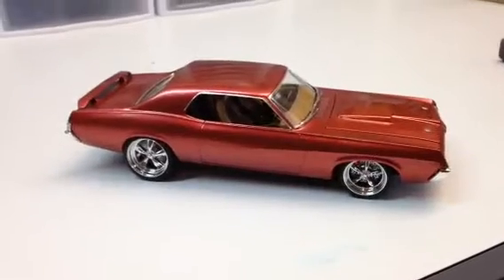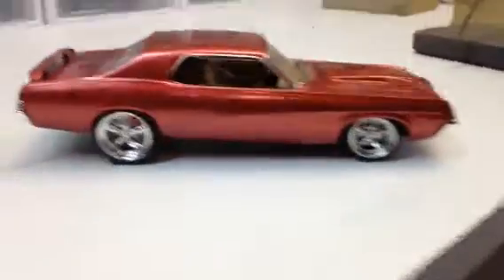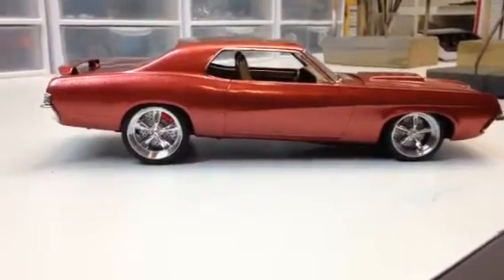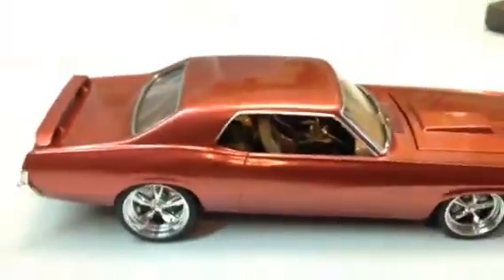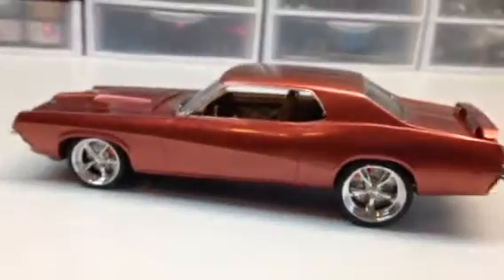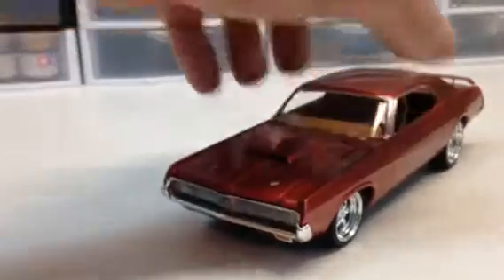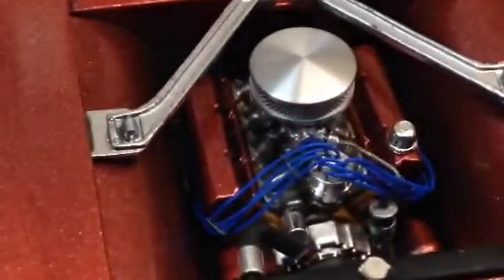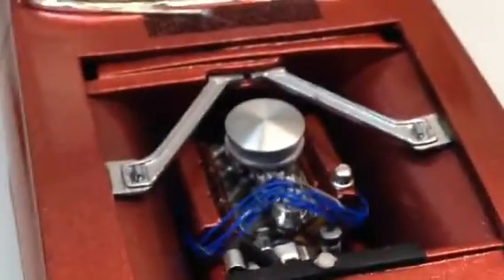Xtreme build final